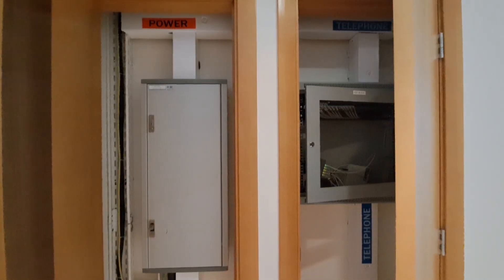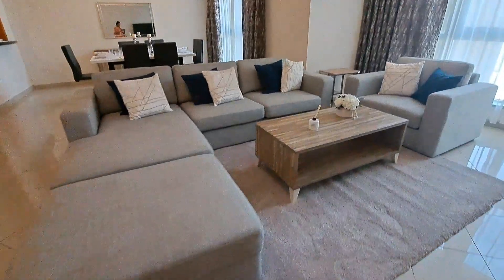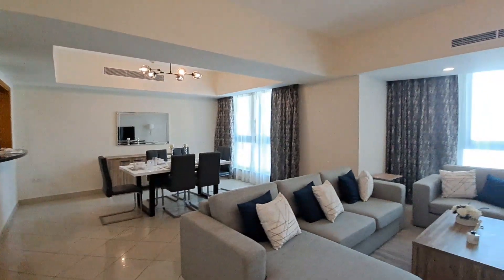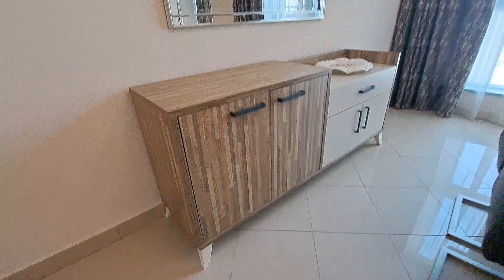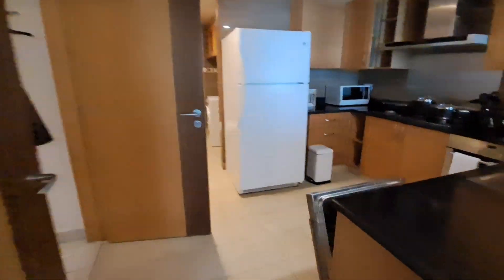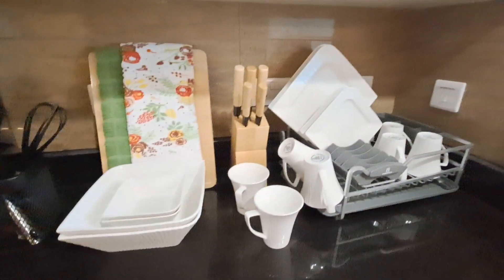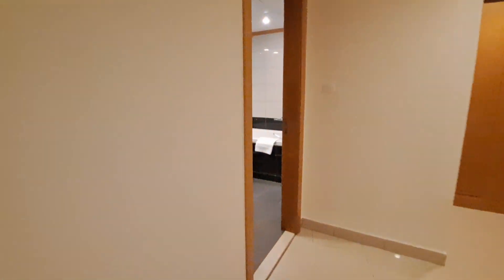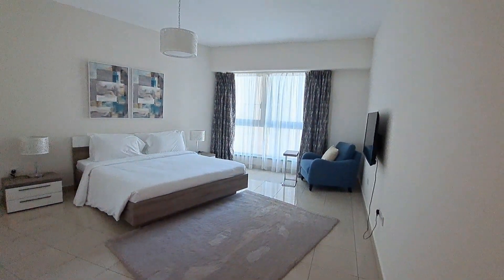Capital plaza Sofital 801 3br Maid Close Kitchen Furnished